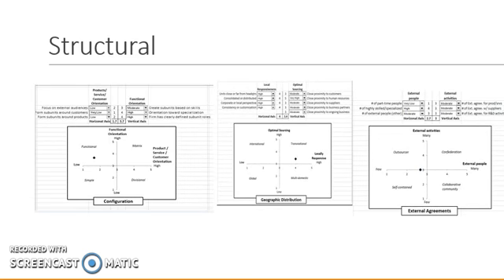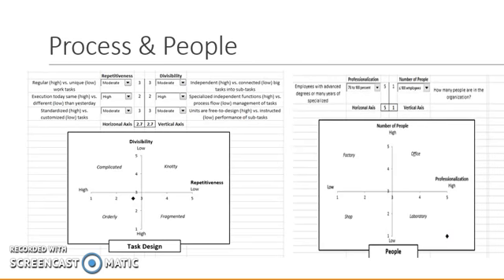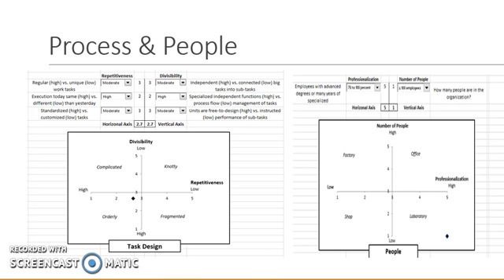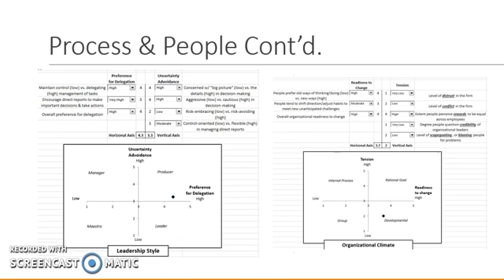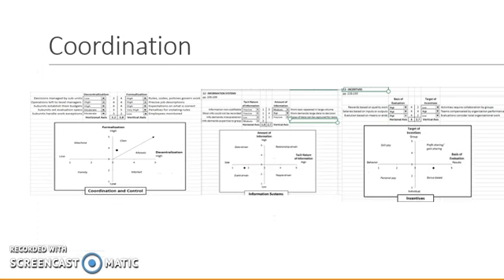EstherSkeete-BUSI5123-Major2-Organizational Design Audit